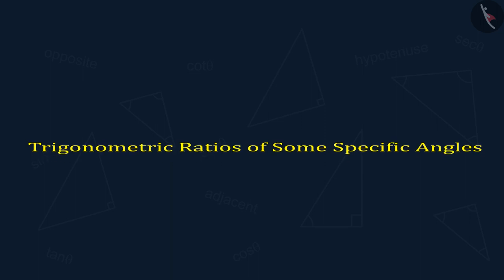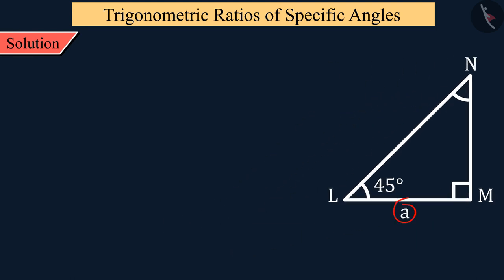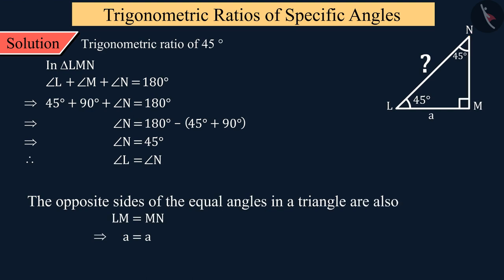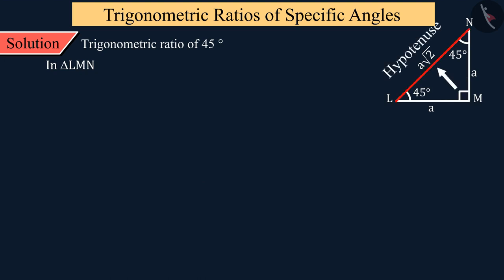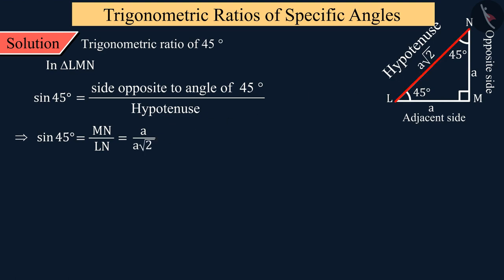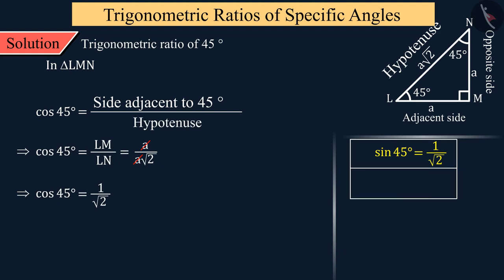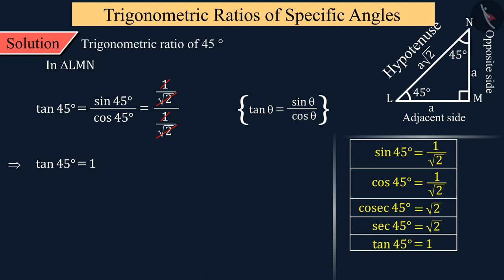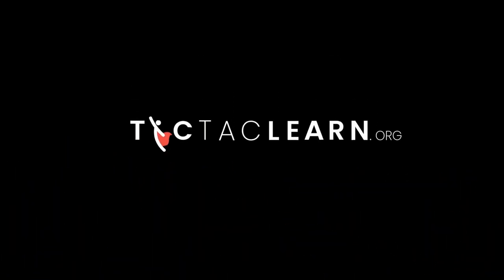Trigonometric Ratios of Some Specific Angles | Part 1/4 | English | Class 10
Trigonometric Ratios of Some Specific Angles | Part 1/4 | English | Class 10 | NCERT

Trigonometric Ratios of Some Specific Angles | Trigonometry | Grade 10 | NCERT | Introduction to Trigonometry (4)

Welcome to part 1 of Trigonometric Ratios of Some Specific Angles. In this video, we will discuss the concept of Trigonometric Ratios of Some Specific Angles.